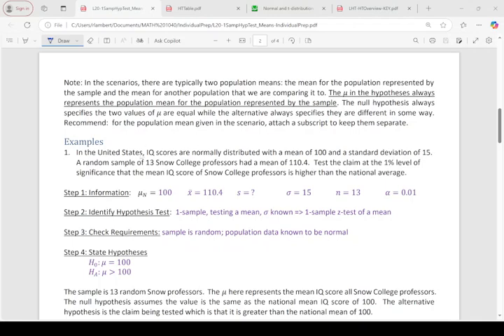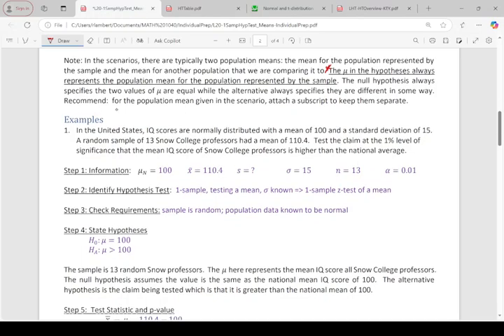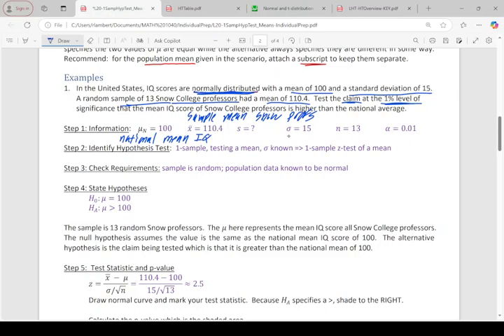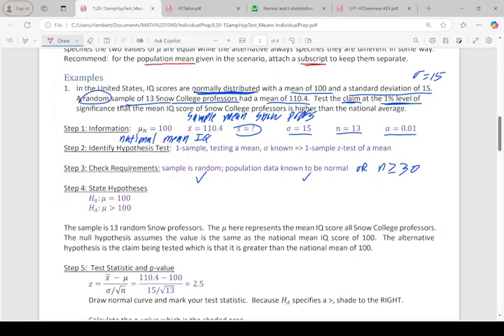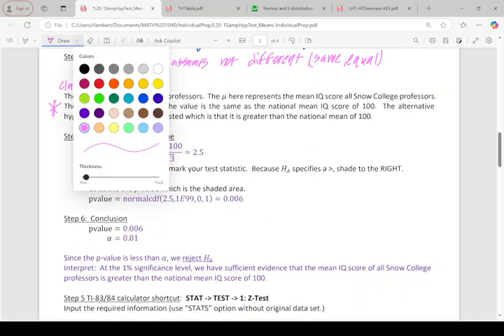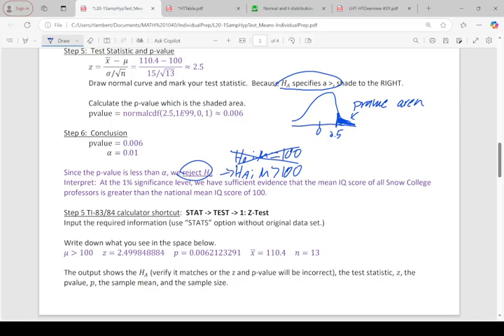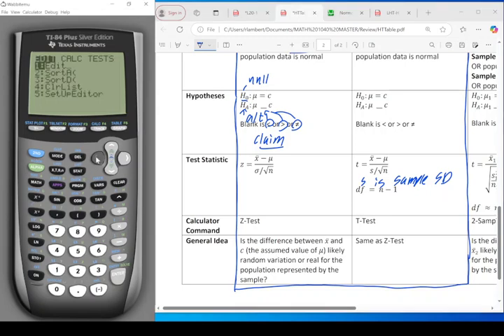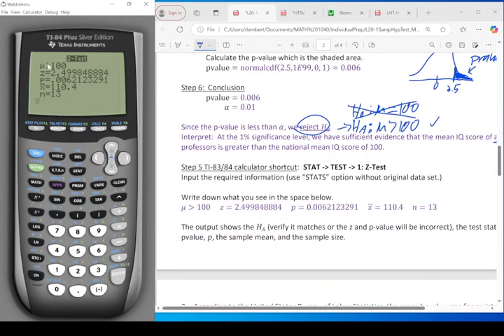Math 1040 L20.2 - Example 1